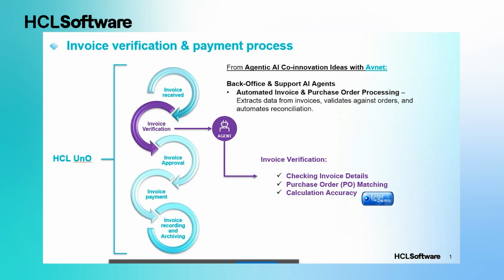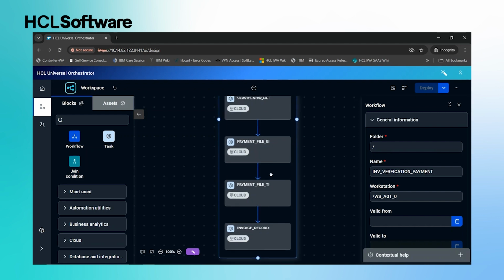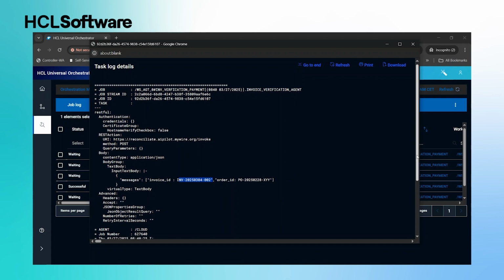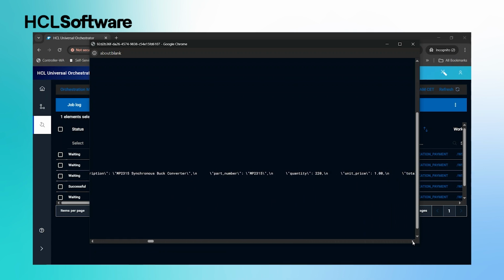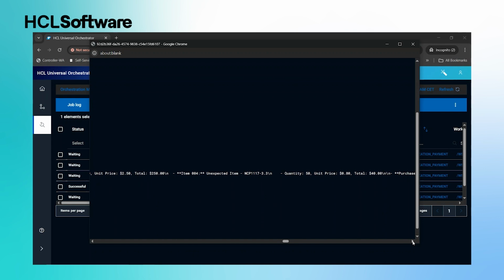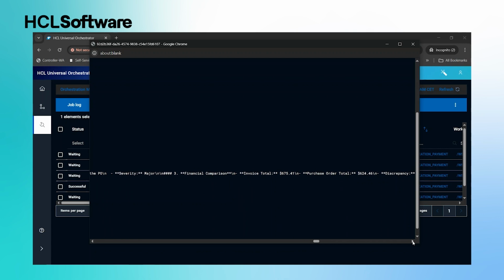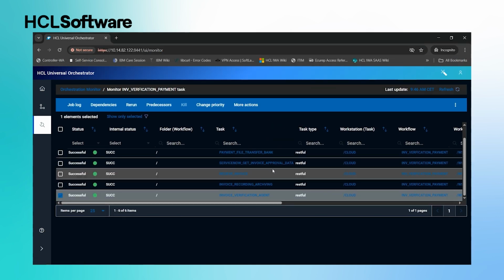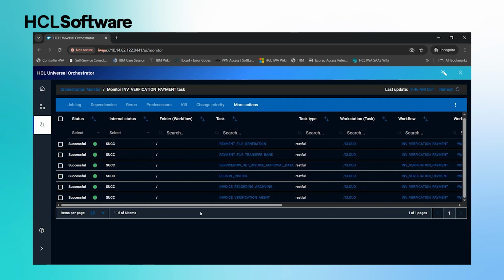Streamline Invoices End-to-End with Agentic AI Powered by HCL Universal Orchestrator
HCL Universal Orchestrator offers a scalable, Agentic AI-powered orchestration platform that surpasses traditional automation by enabling smart, self-directed workflow management that fosters continuous innovation and drives meaningful business outcomes.

In this video, we will explore how the HCL UnO leverages Agentic AI to transform invoice processing intelligently, efficiently, and at scale. We will explore the various key steps involved in Invoice Automation, which uses specialized software to automatically extract, validate, match, and route supplier invoices, thus reducing manual effort, accelerating cycle times, and minimizing errors.